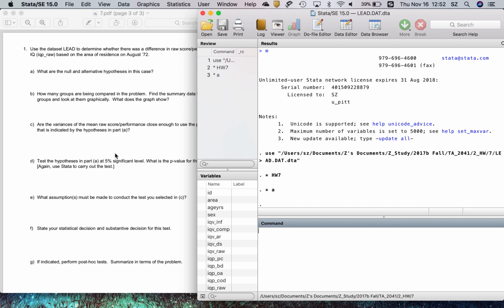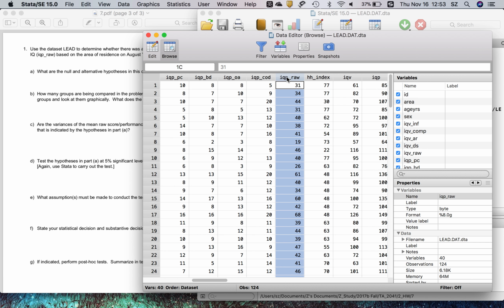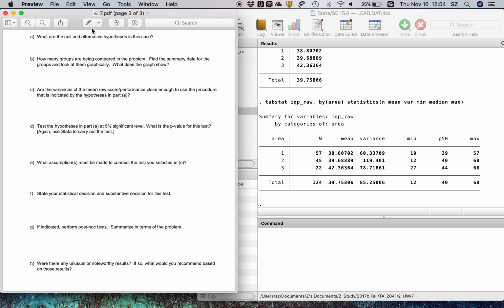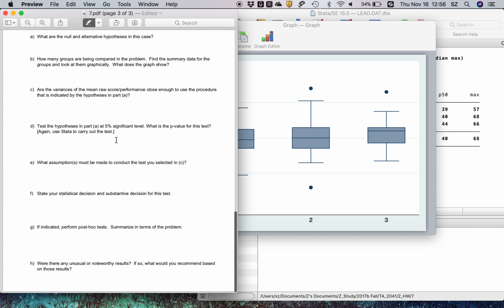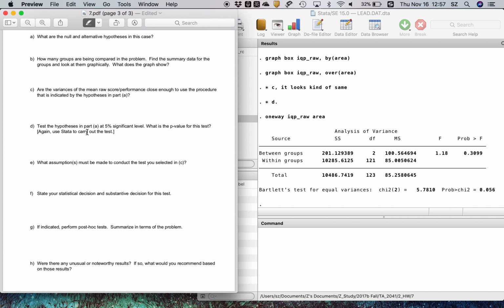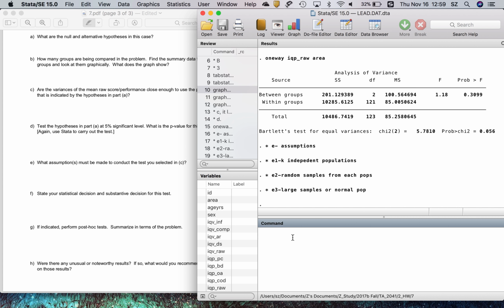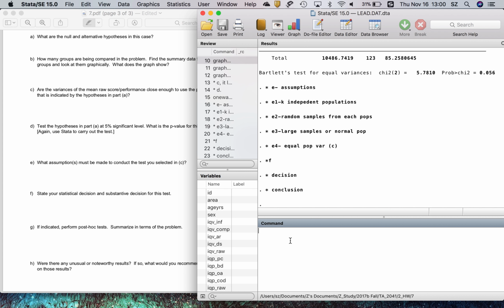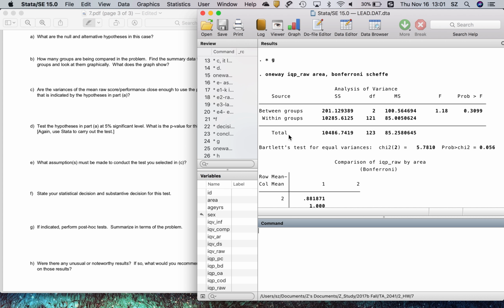HW7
HAPPY THANKSGIVING!
I recorded this in the lounge so there might be a bit of noise. I hope the code is self-explanatory. Here is the code.